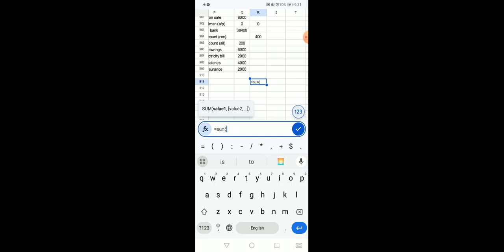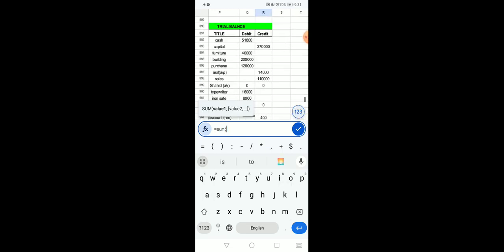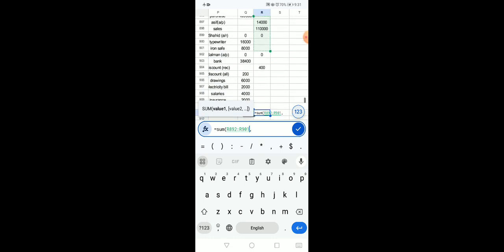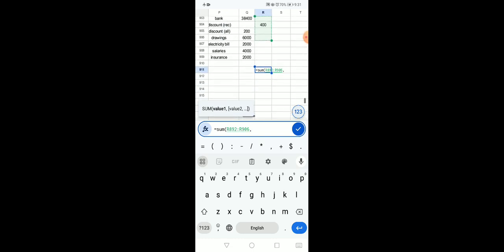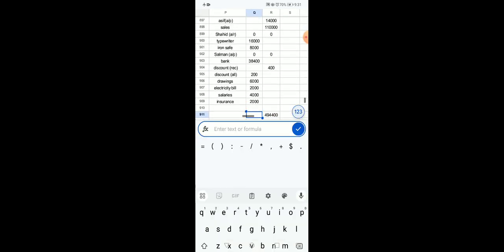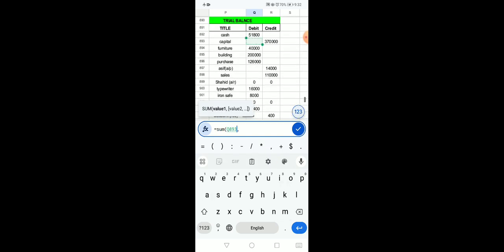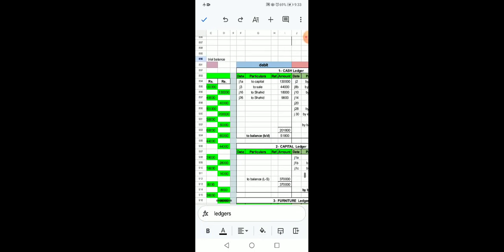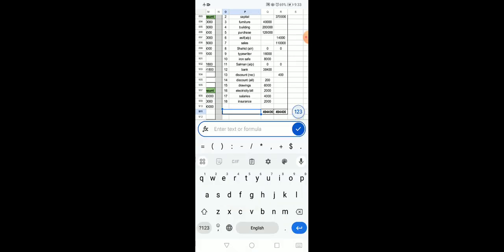Q1.(d) journal ledger trialbalance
how to make journal
what is ledger
what is trial balance
journal accounting questions
journal accounting entries
journal accounting format
journal accounting example
how to calculate ledger balance
how to make trial balance
total of trial balance will always b equal